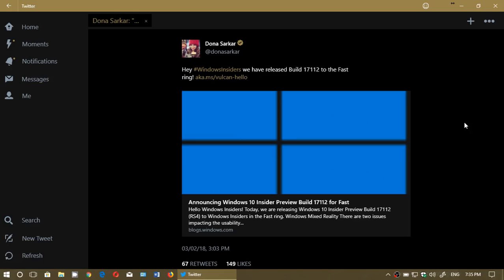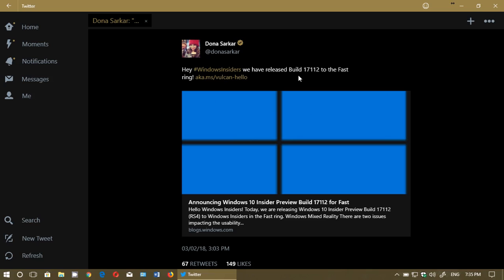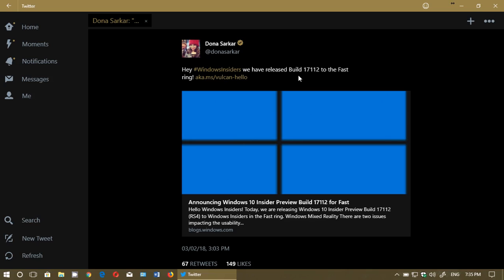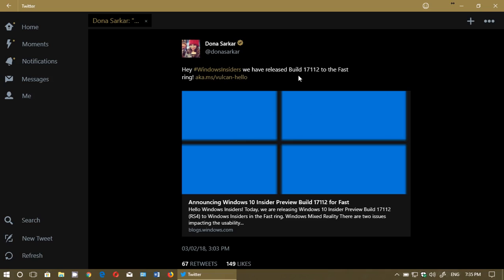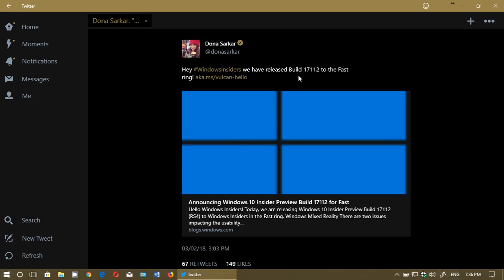Windows 10 Insider build 17112 Released Fast ring March 2nd 2018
Build 17112 for fast ring released review coming up tomorrow March 3rd 2018